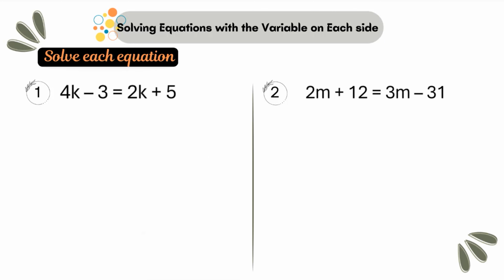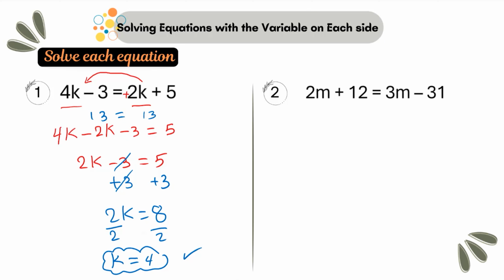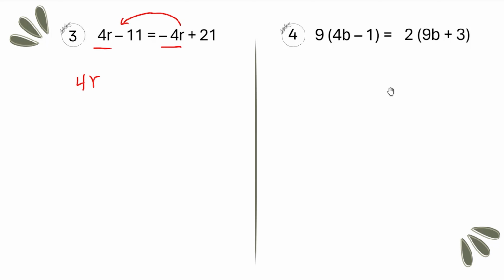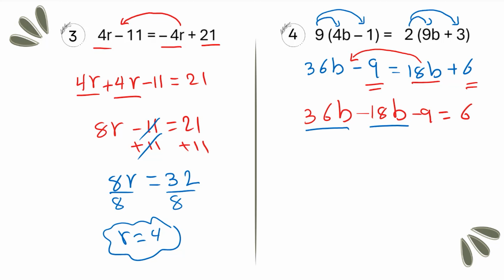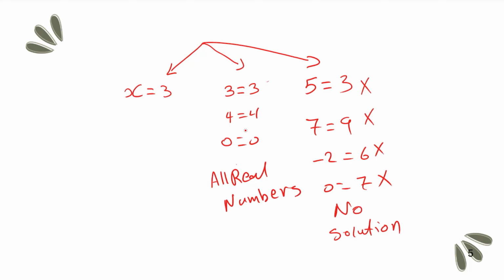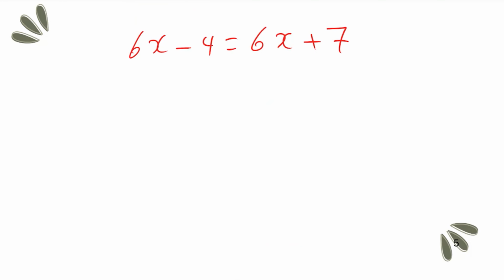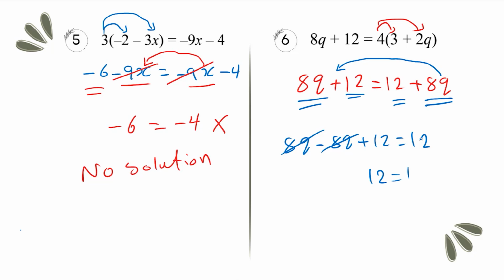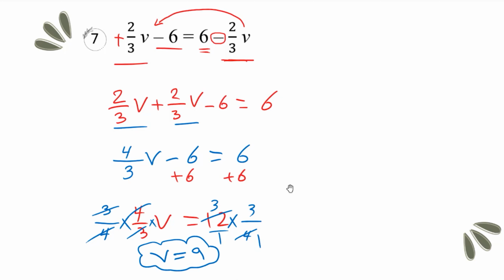Solving Equations with the variable on each side